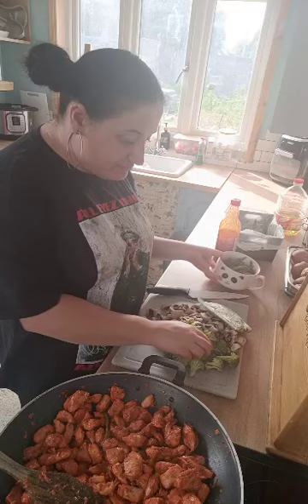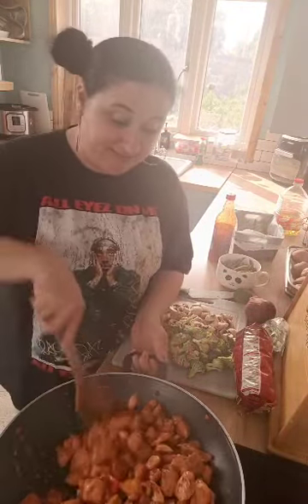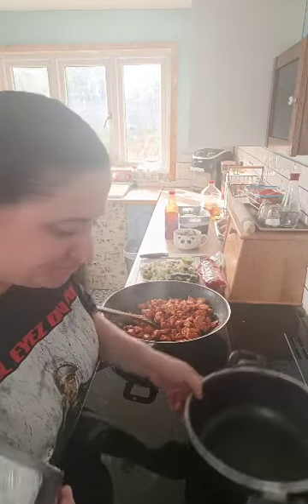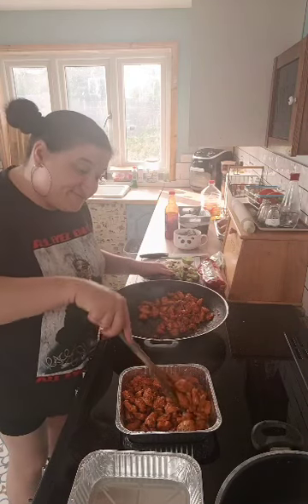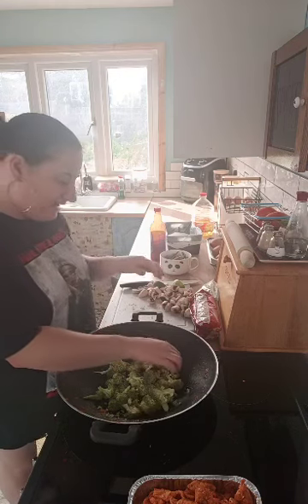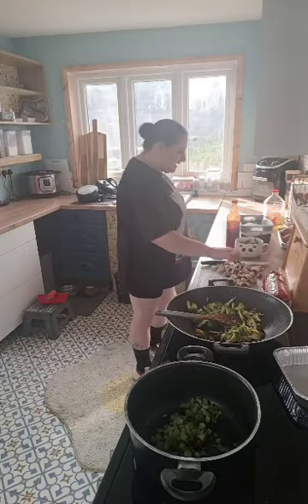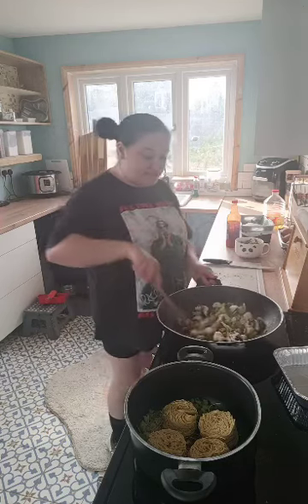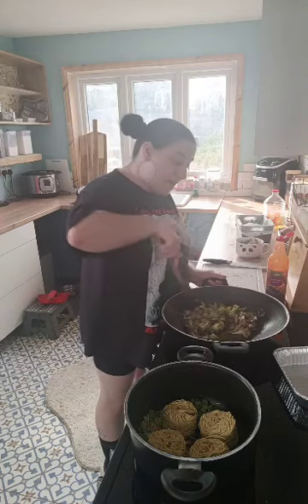yummy chicken stir fry and 🍜🥢